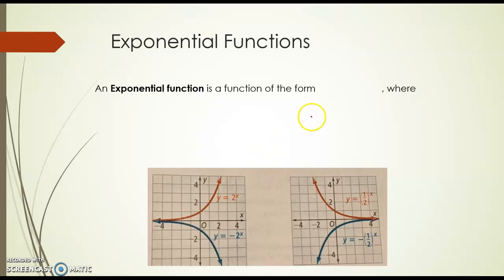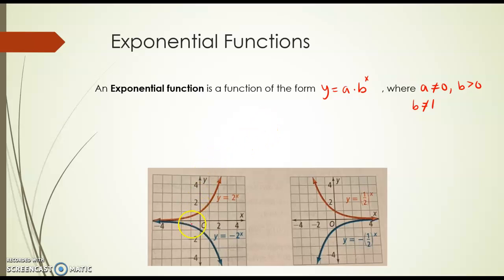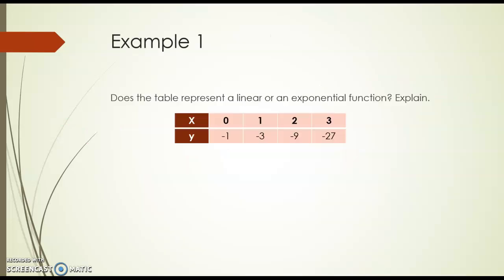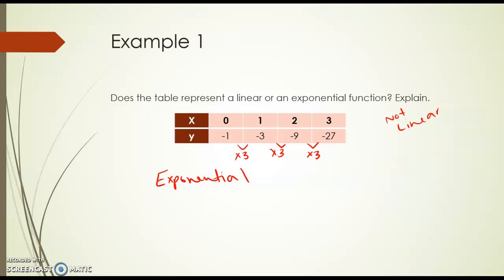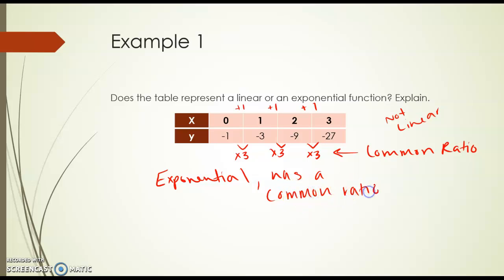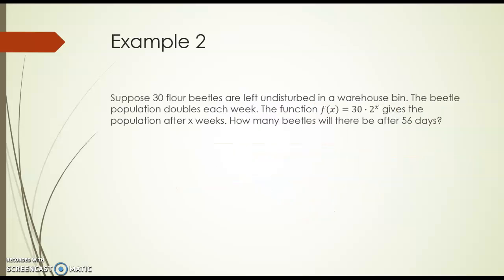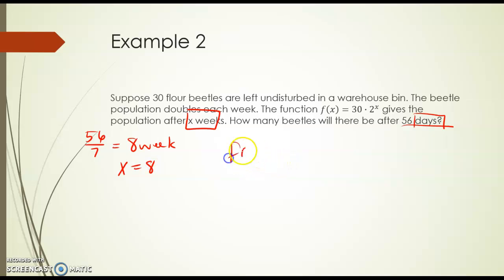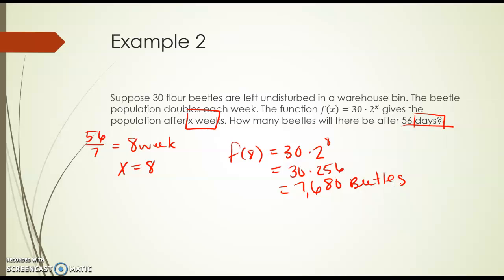7.6 Intro to Exponential Functions